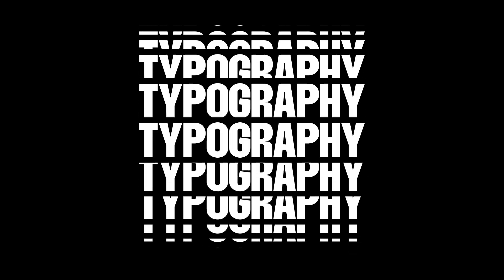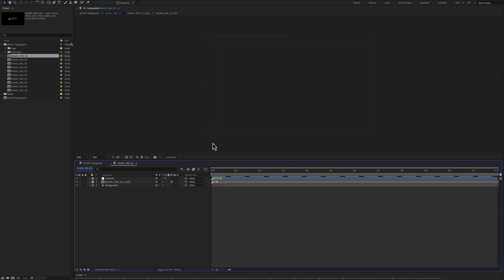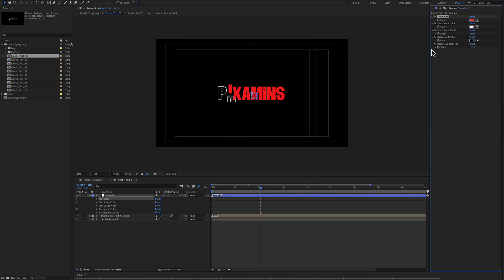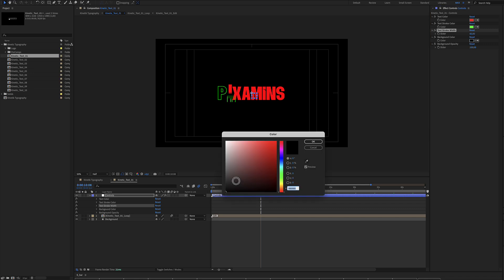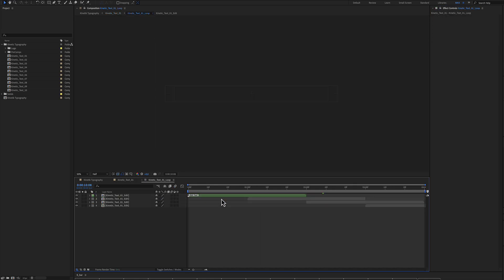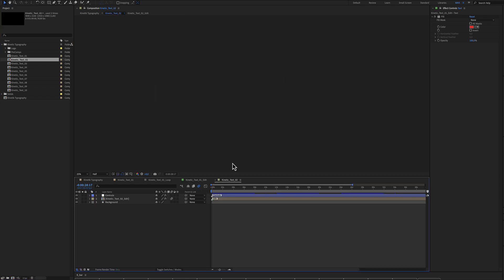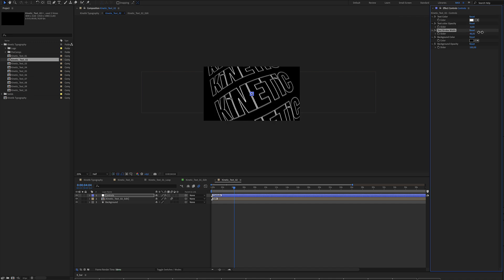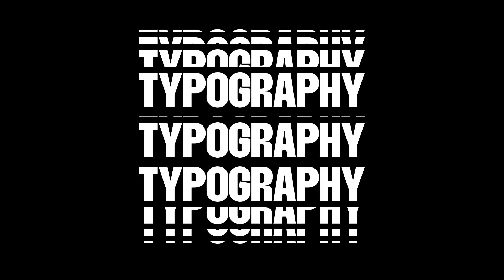Kinetic Typography - After Effects Tutorial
Bring your text to life through Kinetic Typography title animations.
A creative way to communicate your message and produce engaging and effective visual content.
This template can be used for various purposes, such as marketing, education, and entertainment sports, travel or music videos
Compatible with Adobe After Effects and Premiere Pro.